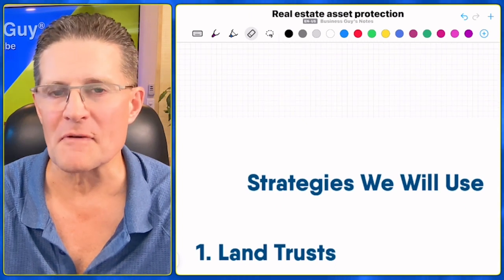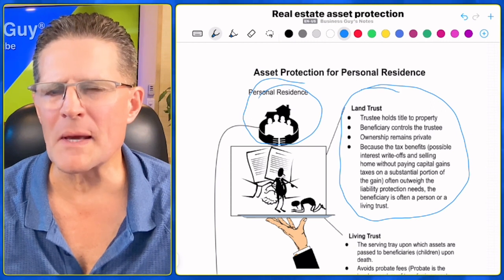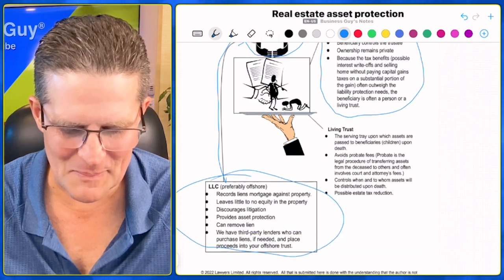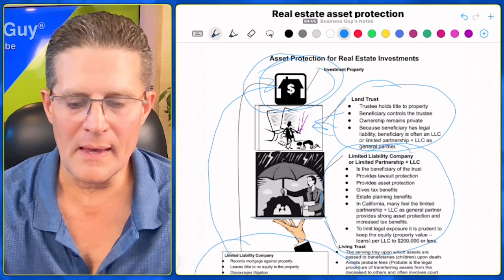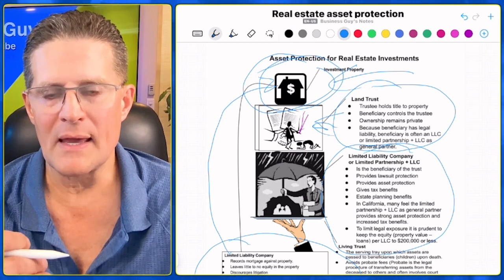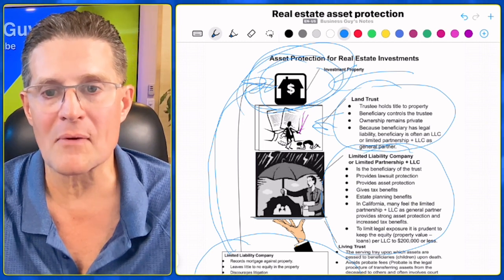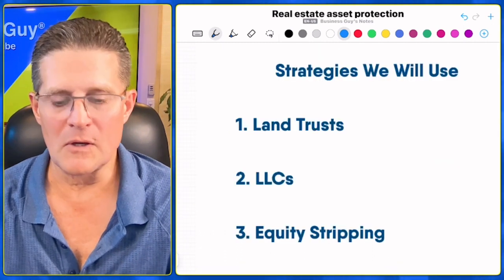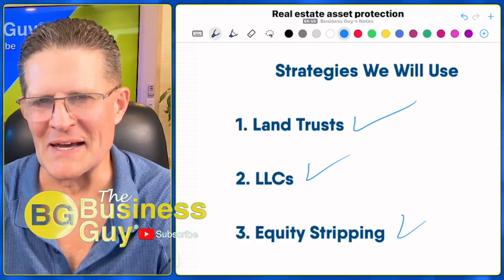Real Estate Asset Protection Strategies Step-By-Step [Land Trusts, LLCs & Equity Stripping]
The information provided in this video does not, and is not intended to, constitute legal, tax or financial advice; instead, all information, content, and materials available on this video and on this channel are for general informational purposes only.  Information on this channel may not constitute the most up-to-date legal or other information.  This video and/or description may contain links to other third-party websites.  Such links are only convenience. We do not recommend or endorse the contents of the third-party sites. The presenter is not an attorney, accountant or financial advisor. Lawyers Limited (and any associated brand) is not a law firm and none of the information should be considered legal advice.

Viewers of this video should contact their attorneys, accountants or financial advisors to obtain advice with respect to any particular legal, tax or financial matter.  No viewer, reader, user, or browser of this video or channel should act or refrain from acting on the basis of information on this site without first seeking legal advice from counsel in the relevant jurisdiction.  Only your individual attorney can provide assurances that the information contained herein – and your interpretation of it – is applicable or appropriate to your particular situation. Use of, and access to, this video, channel or any of the links or resources contained within do not create an attorney-client relationship between the viewer, reader, user, or browser and video authors, contributors, contributing attorneys, law firms, or committee members and their respective employers.

The views expressed at, or through, this channel and in this video are those of the individual authors writing in their individual capacities only – not those of their respective employers, the associated company, companies, brands, or company as a whole.  All liability with respect to actions taken or not taken based on the contents of this video and channel are hereby expressly disclaimed.  The content on this posting is provided "as is;" no representations are made that the content is error-free.